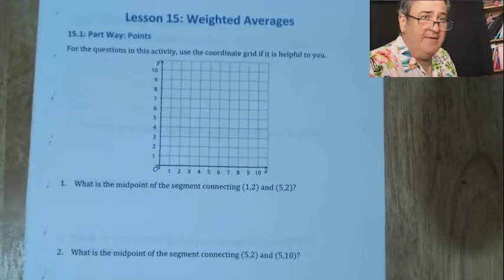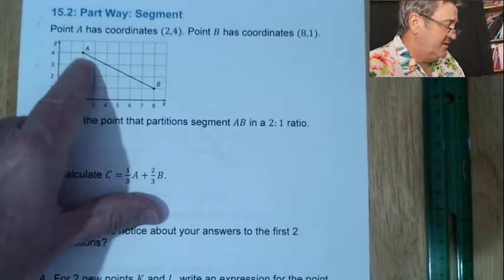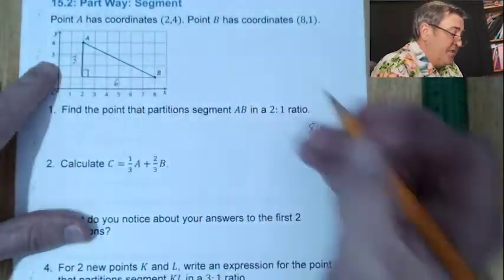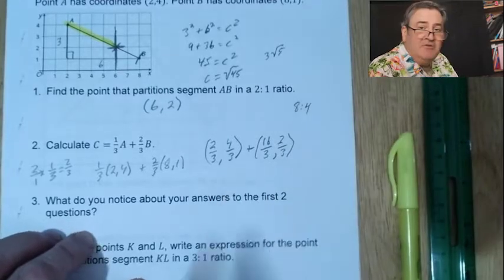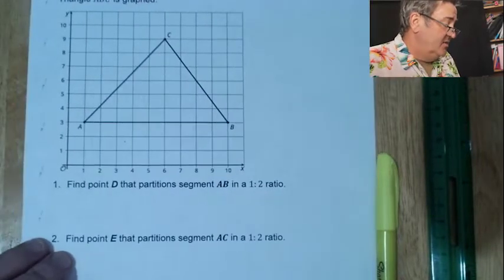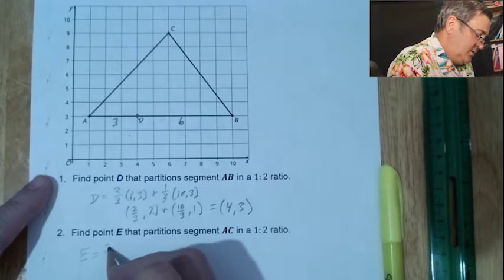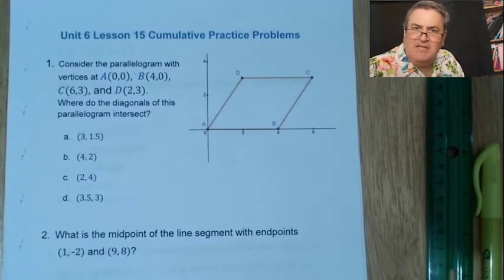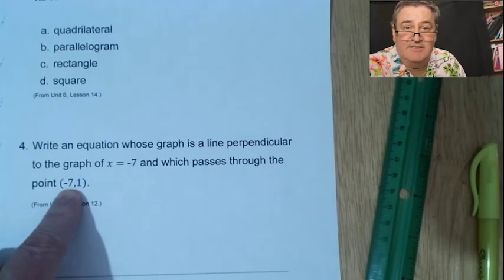Geometry April 15-16 Lesson 15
This is our BWHS Geometry Lesson for April 15-16